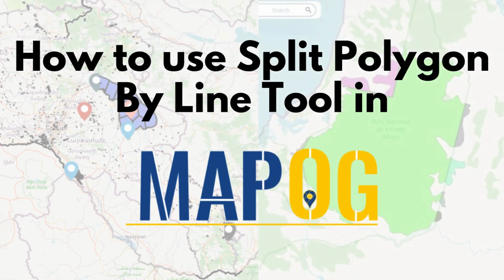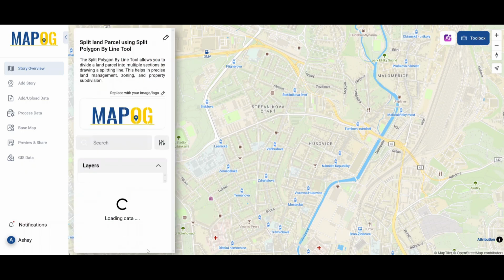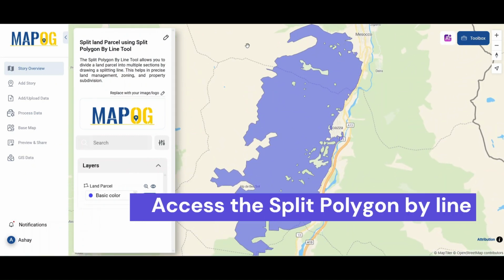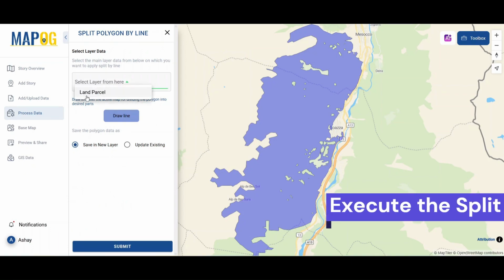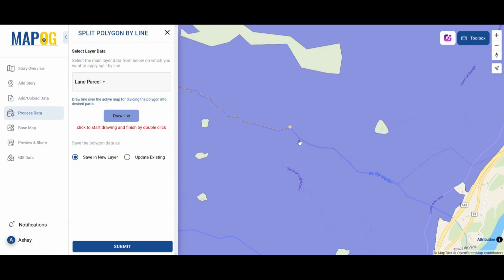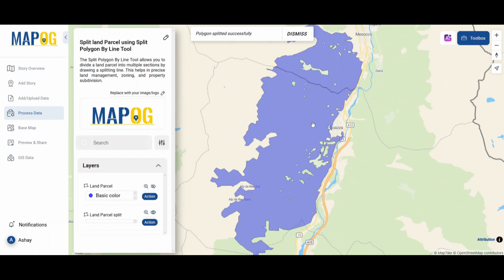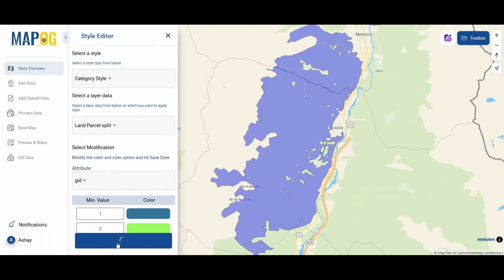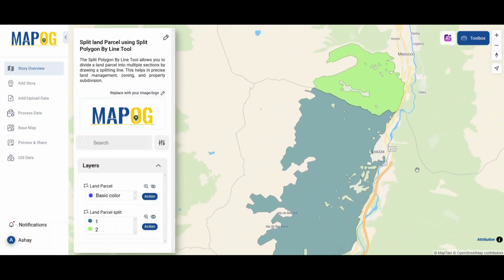How to Split a Polygon by Line Using MAPOG!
Ever needed to divide a large area into smaller sections using a line? With MAPOG’s Split Polygon by Line tool, it’s quick and easy! Whether you’re working on land-use planning, zoning maps, or infrastructure projects—this tool will save you time and effort.

🔹 In This Tutorial, You’ll Learn:
✅ How to load and set up your map in MAPOG
✅ How to use the Split Polygon by Line tool step-by-step
✅ How to draw and execute the split instantly
✅ How to style and customize your map for better clarity

💡 Make complex polygon splitting simple and accurate with MAPOG!